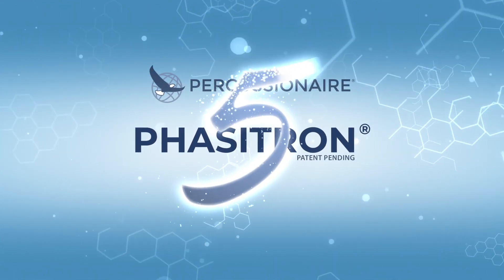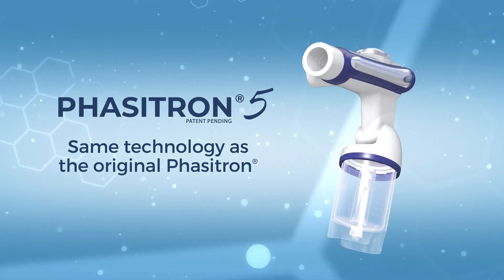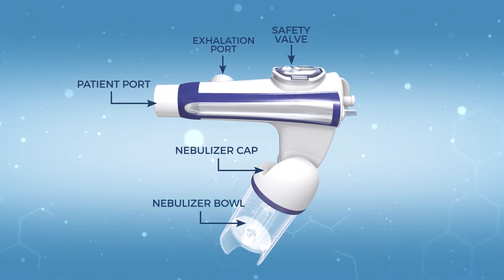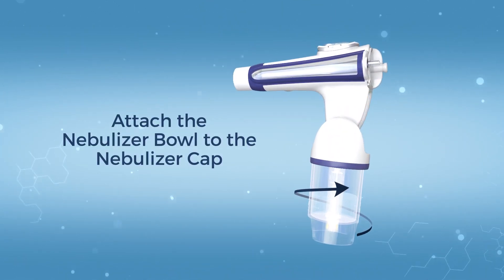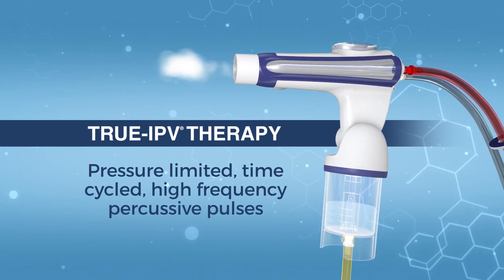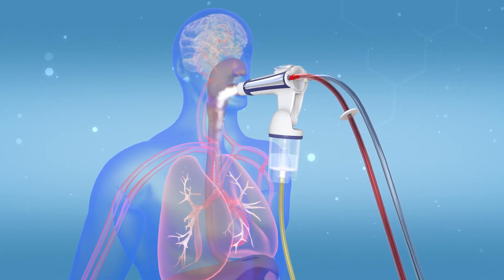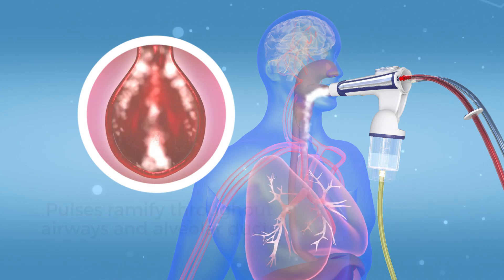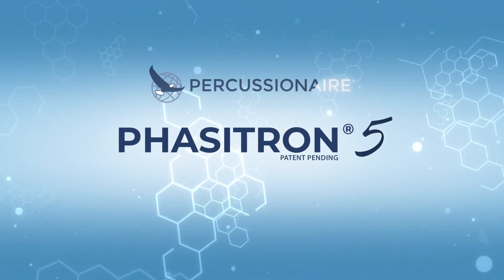TRUE-IPV® Therapy with the Phasitron® 5 from Percussionaire®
The Phasitron is our patented open-circuit technology that makes Intrapulmonary Percussive Ventilation (IPV®) Ventilation possible. All Percussionaire® devices use a Phasitron® to safely and precisely provide lung expansion, secretion clearance, and oxygen for a wide range of clinical conditions and applications — from home care to intensive care.